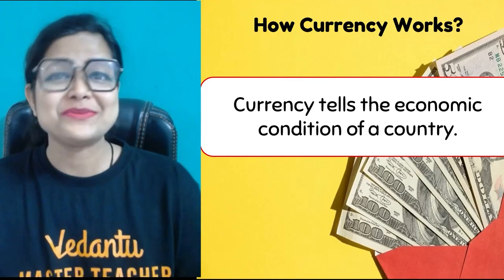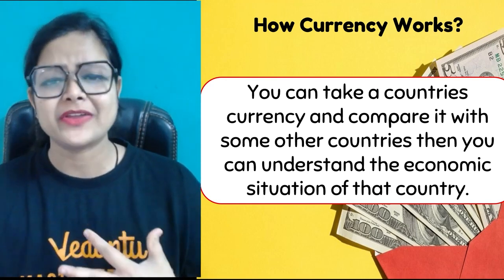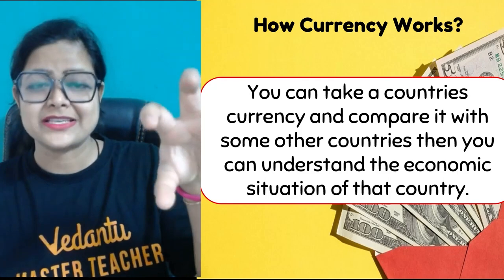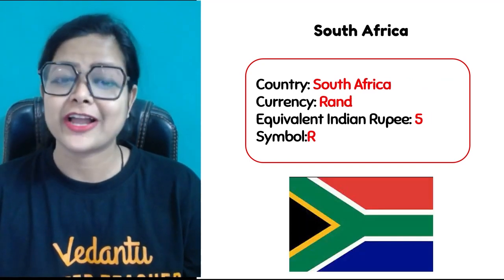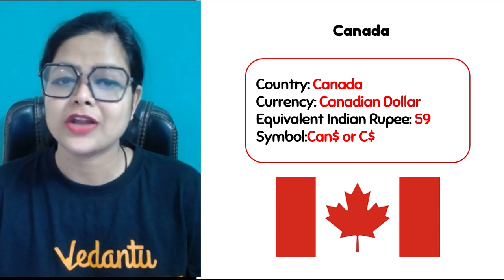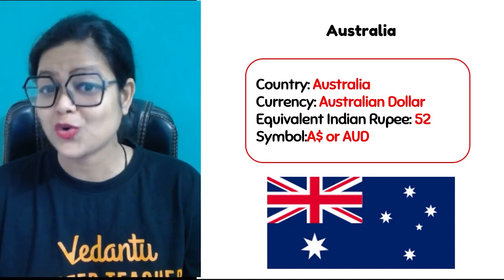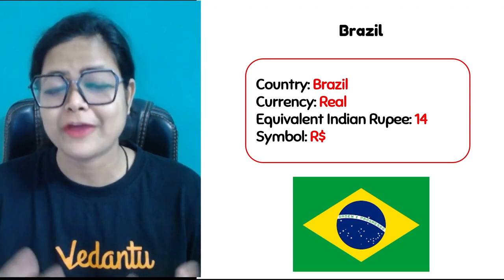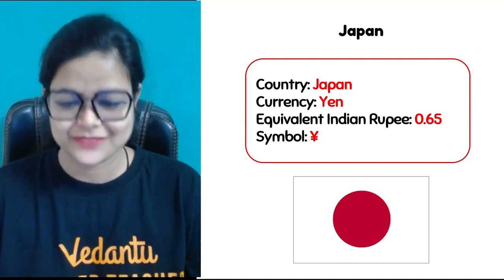All Countries Currency in Indian Rupees By Firdos Ma'am | Indian Currency Facts | Young Wonders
Firdos Ma’am is Back with an Amazing and Very Interesting Session on How much is Indian Currency in different countries equals to. 🤔 This is Not an Academic Regular Session. In this Session, Firdos Ma’am will Tell you some of the Amazing Facts about Indian Currency. This Session is going to be very interesting and amazing Watch this amazing Fun Fact Session with your Favourite Master Teachers | Watch the Session Completely to Know More.

🔥Maths In Real World | General Maths Playlist | Vedantu | Class 6 | Class 7 | Class 8

I Hope You Guys Enjoyed This Video. See You In The Next One, Stay Tuned For More Quality Content, And If You Have Not Yet Subscribed Hit The Subscribe Button And Don't Forget To Press The Bell Icon 🔔❤️